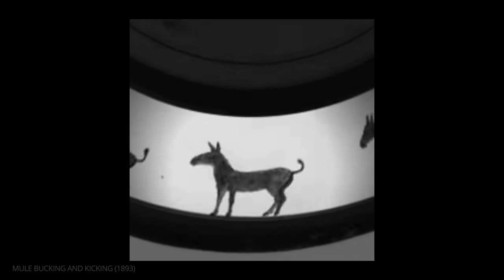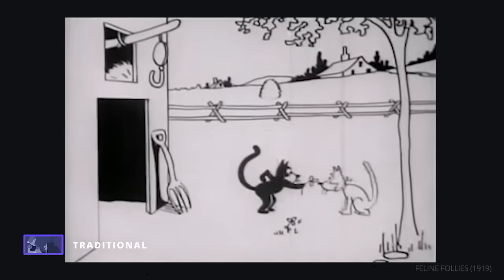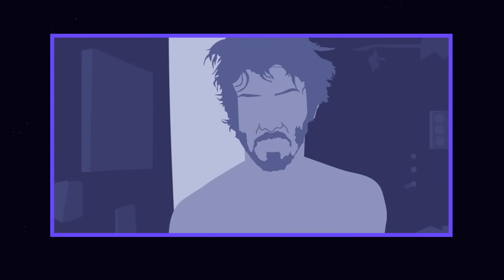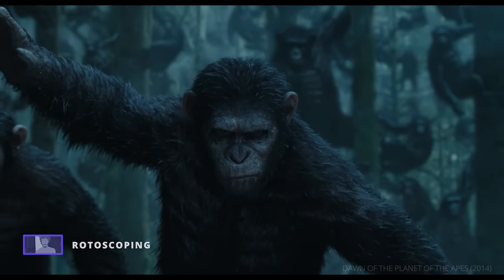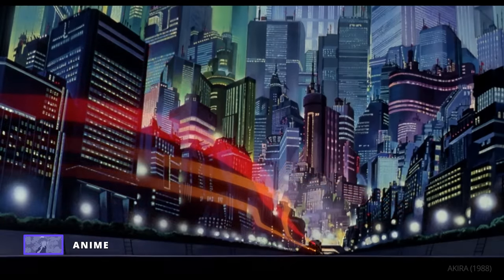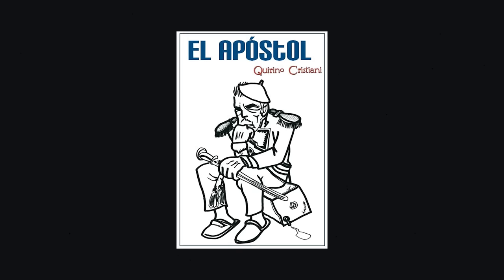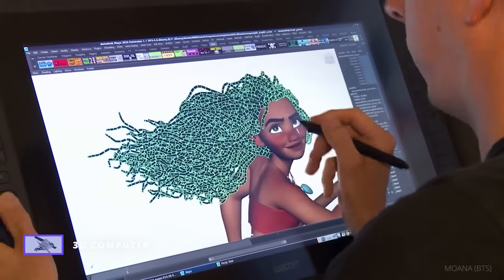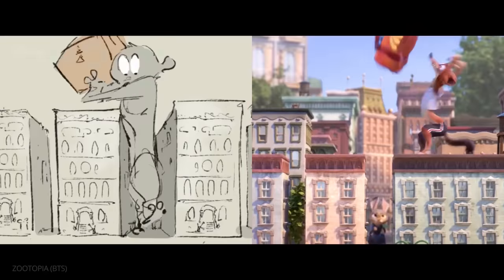The History of Animation — Types of Animation Styles Explained [Shot List Ep. 14]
The History of Animation — a guide to the evolution of animation styles, techniques, technologies, and how filmmakers bring their subjects to life.

Chapters:
00:00 - Intro to Animation
00:52 - History of Animation
03:05 - Traditional Animation
08:39 - Rotoscoping
11:09 - Anime
14:08 - Stop Motion
16:29 - Cutout
19:20 - 3D Computer
22:33 - Takeaways

THE HISTORY OF ANIMATION & EVOLUTION OF ANIMATION STYLES

From the beginning of film history, filmmakers have experimented with animation in many forms and techniques. In this video, we will lay out a brief history of animation and the evolution of animation styles. Including the techniques, the technologies, the differences, and the various mediums animators use to give their inanimate subjects the illusion of life.

The word animation comes from Latin  "animatio" and means “a bestowing of life.” Like film, animation is the illusion of movement through the rapid succession of images created by a process called “persistence of vision.” This works because when we see one image, it is retained on our retina for a fraction of a second, just long enough for a second image to appear — and thus, we see a single moving image instead of a series of flashing static images.

Traditional animation was the dominant type of animation in the 20th century. Basically, this involves drawing images, frame-by-frame. As the years went on, new techniques were developed to turn animation into more of an assembly line process. Animators like Walt Disney and his studio helped turn animation into a viable commercial and artistic medium.

Rotoscoping is a technique that uses live-action footage as a reference to create animation with more realistic movement. Today, we can see variations of this process in films like Richard Linklater’s Waking Life and A Scanner Darkly. Anime is an umbrella term used to describe Japanese animation, which tends to share many of the same styles and techniques as Western animation, along with some key deviations.

Stop-motion animation is also similar to traditional animation, except the subjects are often physical objects instead of drawings, like puppets or figurines. Claymation is a sub-type of stop-motion animation that uses plasticine clay. Cut-out animation uses shapes or characters cut out of paper or fabric and moved frame-by-frame. More recently, 3D animation has replaced 2D animation as the most common animation style. And, yet, it follows the same general principles.

"Caution (Instrumental)" - Skrxlla
"Origin" - David A. Molina
"A Battle in the East" - Rhythm Scott
"1986" - Angel Salazar
"Animatio" - Mike Steele
"Colors of the Wind (From Pocahontas)" - Royal Philharmonic Orchestra
"The Entertainer" - E's Jammy Jams
"Still Need Syndrome" - Yarin Primak
"By the Dear Old River Rhine" - Burr and Campbell
"Can't Help It" - Shtriker Big Band
"Ripples" - Tamuz Dekel
"Blue Beings"
"Echo" - Twin Signals
"In Love with Emi" - Fabien Fustinoni
"Take On Me" - a-ha
"O Come Let Us Adore Him (Instrumental)" - Salt of the Sound
"From a Distance (Theme from Hit TV)" - Makeup And Vanity Set
"Dojo Tradition (Instrumental)" - In This World
"The Path Of The Wind (Instrumental)" - Joe Hisaishi
"Visit to Hida" - RADWIMPS
"Kaneda" - Geinoh Yamashirogumi
"A Town with an Ocean View" - Joe Hisaishi
"Flare" - Theatre of Delays
"Merge"
"Story Time" - Dario Marianelli
"Action Drums" - Rhythm Scott
"Time Warp" - Notize
"Yes I Am " - Zach Sorgen
"South Park Theme" - Primus
"Theme Song Ending Credits"
"Stuck Behind a Train (Instrumental)" - Makeup And Vanity Set
"Double Espresso" - Francesco D'Andrea
"New World" - Ian Post
"Wistful (Instrumental)" - Falls
"You've Got a Friend in Me" - Randy Newman
"A New Morning" - Portl
"To Burn" - Man With Roses
"State Lines (Instrumental)" - Aaron Kellim